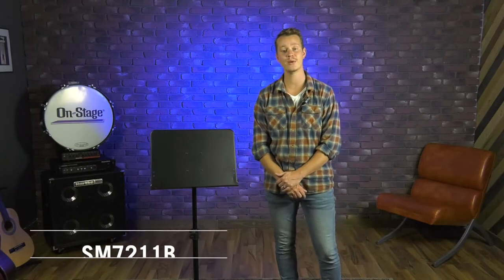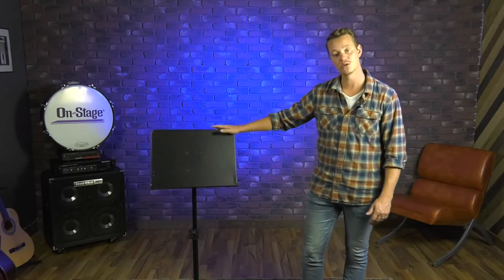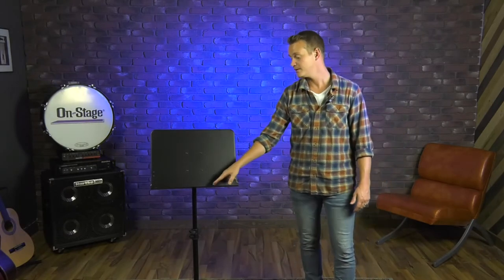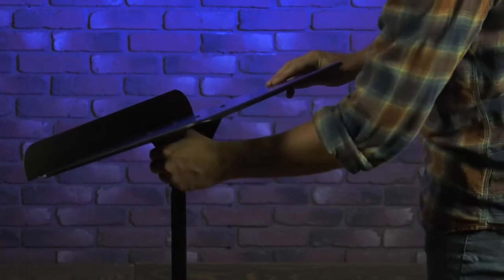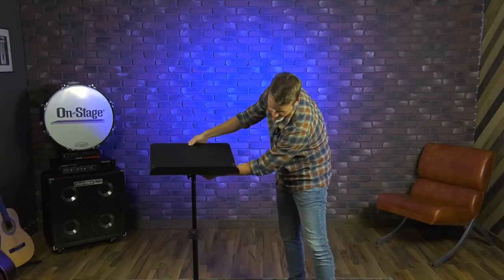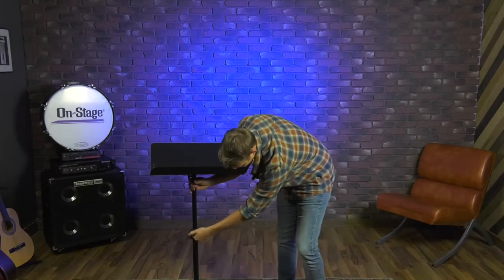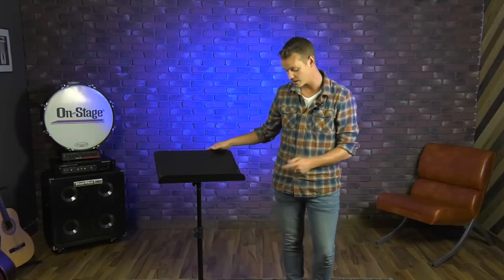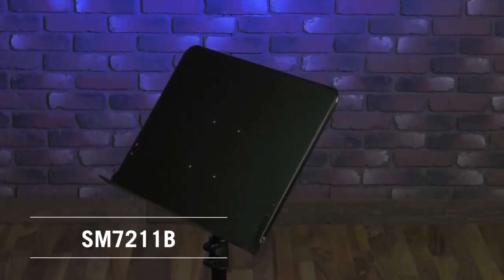SM7211B Music Stand w/ Tripod Base | On-Stage